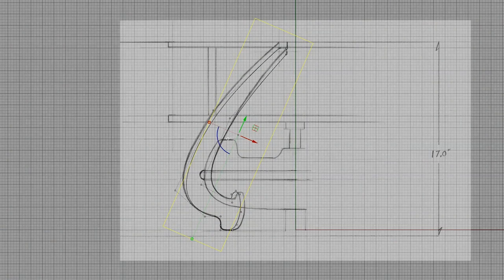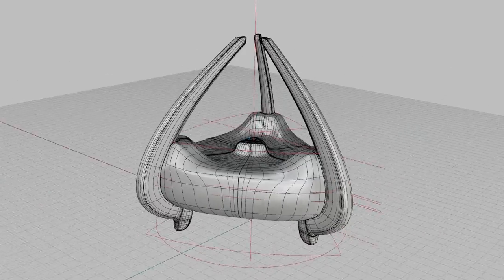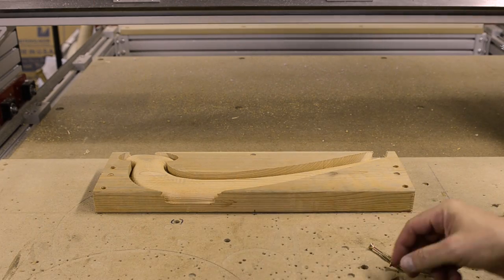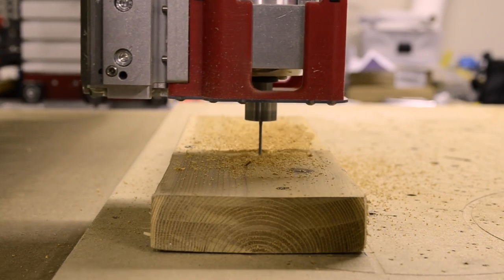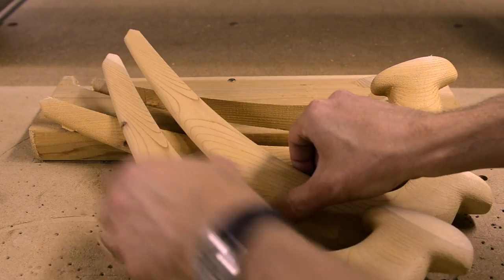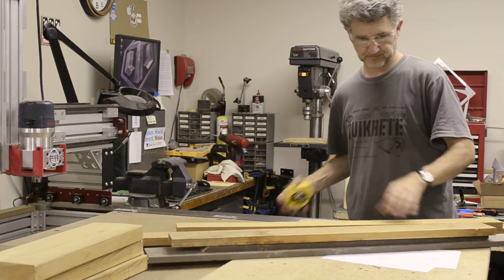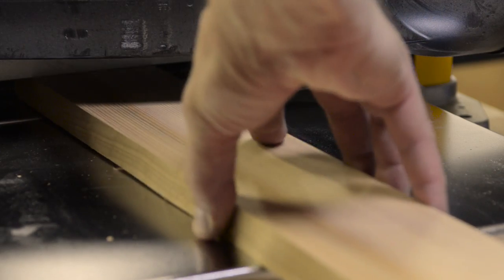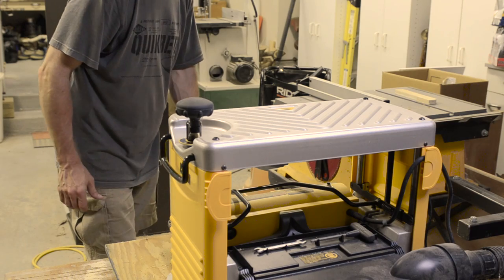MIDCENTURY MODERN CONCRETE LAMP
I consider this to be within the "Modern" style because that is where I took my design cues from. I especially like the work of American furniture designers and furniture manufacturers that influenced the design world in the 1950's and early 1960's. A few of my favorites are Charles and Rae Eames, and George Nelson. Also companies like Herman Miller and Heywood Wakefield. I will admit that I have a real passion for lamp design!

I know some people have the opinion that CNC machining is not "real" woodworking. If you have a similar opinion, please take a close look at this project. I designed this specifically for CNC. Although not impossible, the organic shapes may have been difficult to produce with other types of woodworking tools. Note: I do not consider this to be a DIY project.

I originally had planned to incorporate a USB charging port within the lamp base, but timing was tight so I had to skip that phone charging feature.

Completely random note: Want to see a "Behind the Scenes" video, featuring flying hotdogs?

My CAD application of choice is Rhino. My CAM app is RhinoCAM by Mecsoft. My other tools are a mixture of brands.

We are a participant in the Amazon Services LLC Associates Program, an affiliate advertising program designed to provide a means for us to earn fees by linking to Amazon.com and affiliated sites.

My CNC router bits are provided by ToolsToday.

My favorite products used in this build project:

• Quikrete Concrete
• Pink Foam Insulation
• Finishing oil
• Wood Screws
• Cedar Boards
• Bamboo Skewers
• Paper for Lamp Shade
• Porcelain Lamp Socket
• Lamp Cord
• Lamp Cord Switch

Some of the tools used in this project:

• Utility Cutter
• Utility Knife
• Cutting Mat
• Paper Cutter
• Mechanical Pencil
• Graph Paper

Camera and Video Gear:

• Main Camera
• Main Lens
• Camera Frame
• Secondary Camera
• Lighting Setup
• Magic Arm A
• Magic Arm B
• Video Monitor

You can see the other challenge entries on the Quikrete